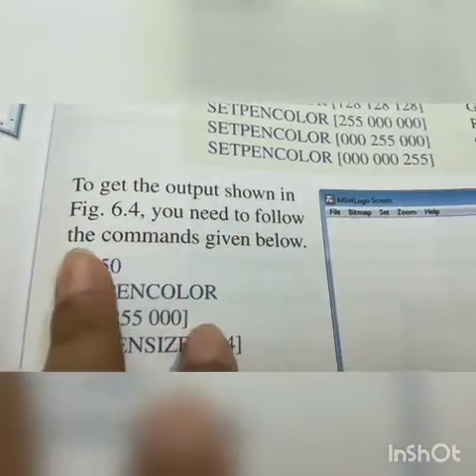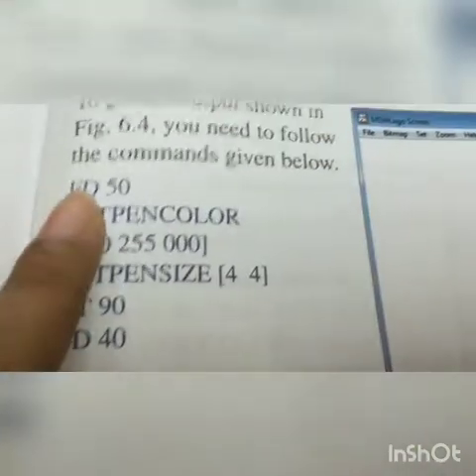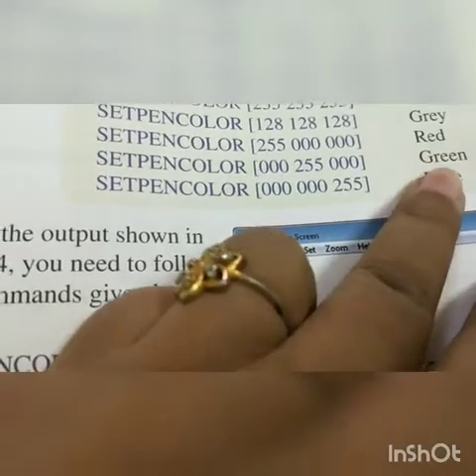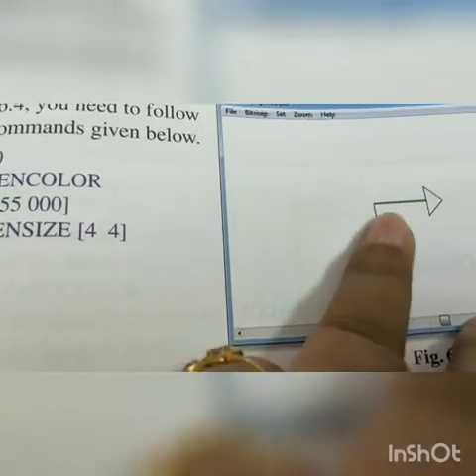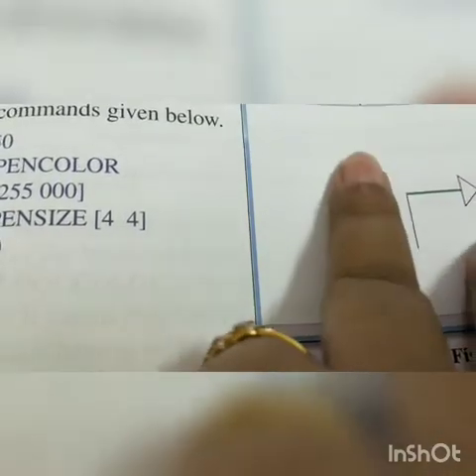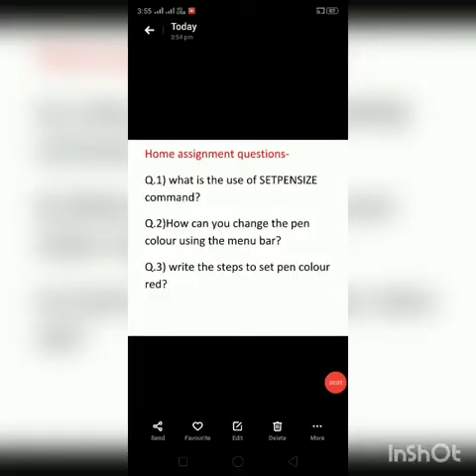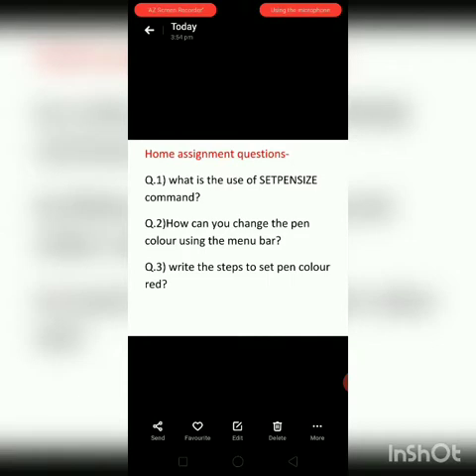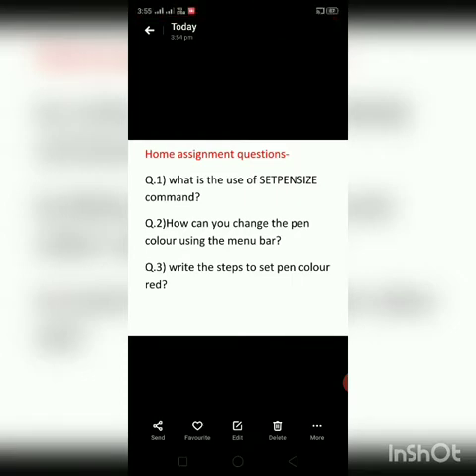Class-iv computer chapter-6 on 7/8/20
Mswlogo using pencolour and pensizes